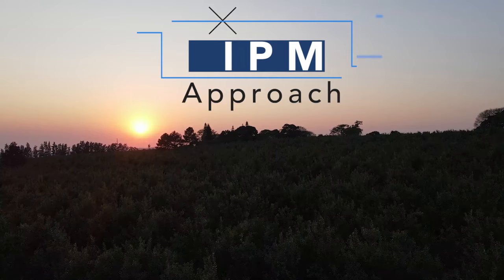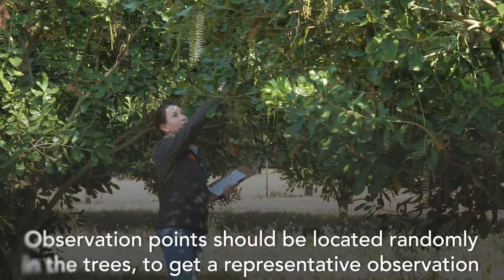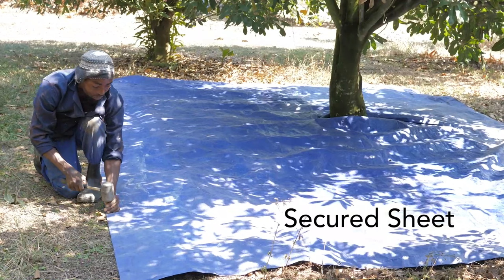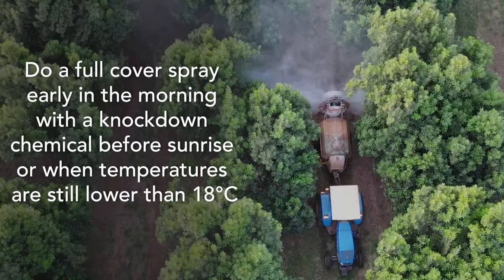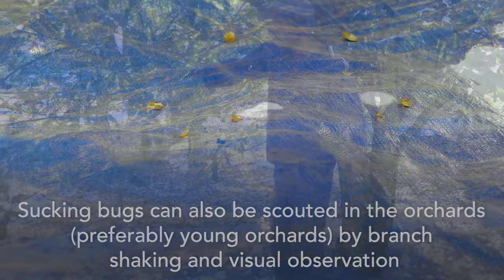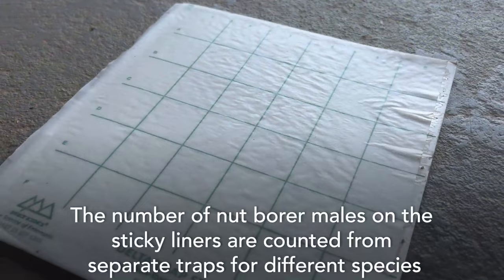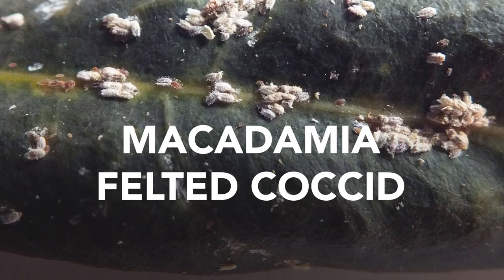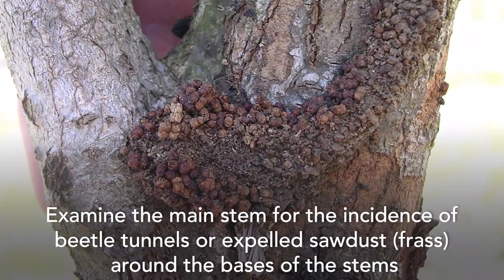Monitoring standard operating procedure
A standardized monitoring procedure to enable comparison of scouting results in the South African macadamia industry.